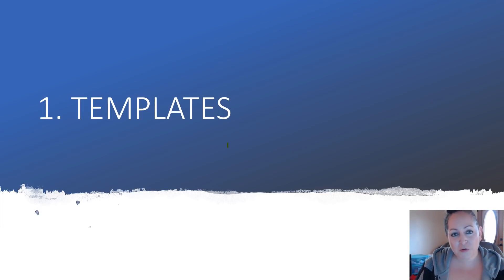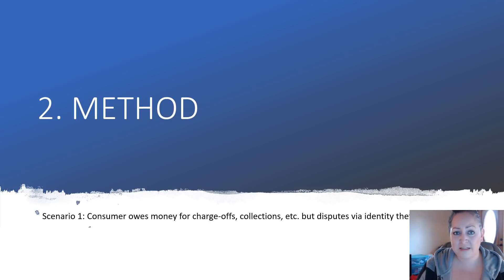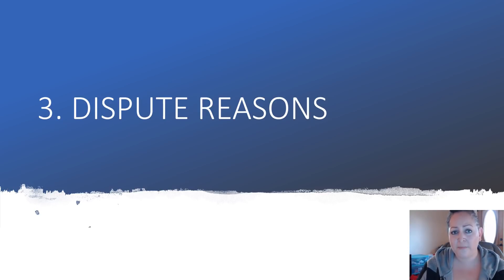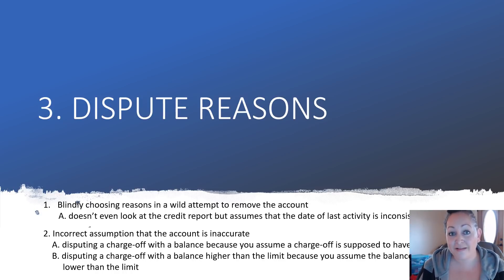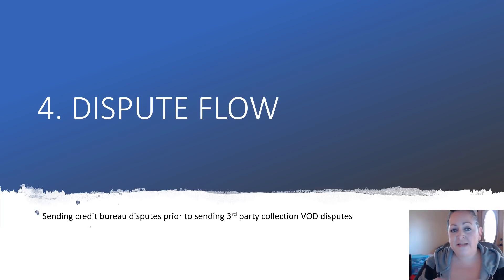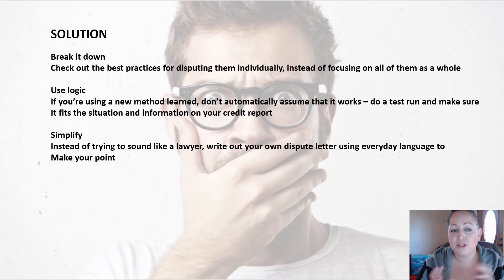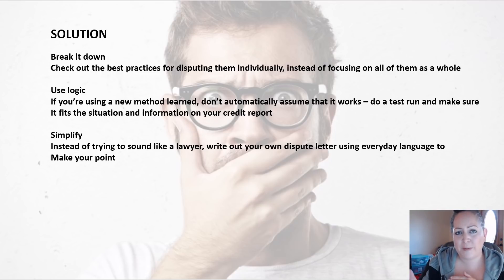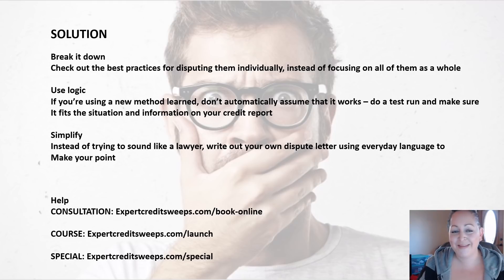4 Reasons You’re Dispute Letters are NOT Getting Results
Wondered why your dispute letters aren't getting results? Check out these 4 reasons and see if you're doing something wrong and find out how you can fix them.

One of the main reasons is sending out VOD collections on non-collection accounts as well as using templates or online disputes. Credit repair may not be a super-science and you don't need to have a degree to do it, but you do need to make sure you're sending out the right letters.